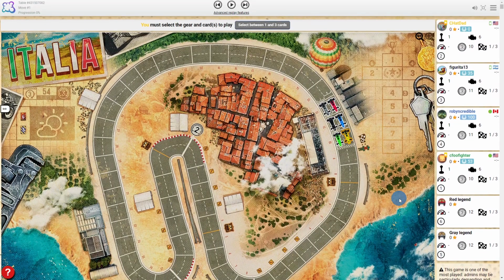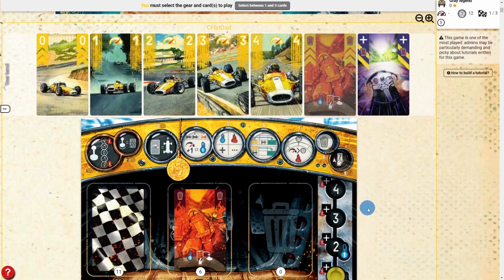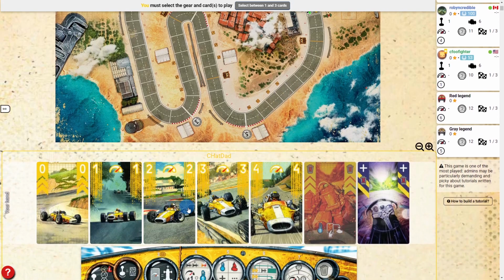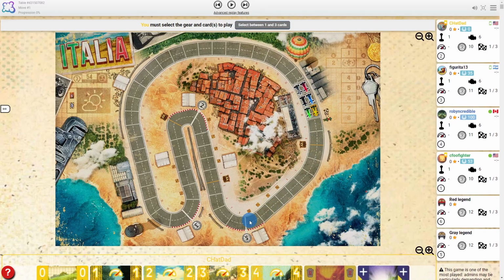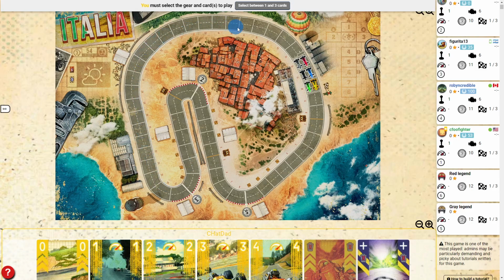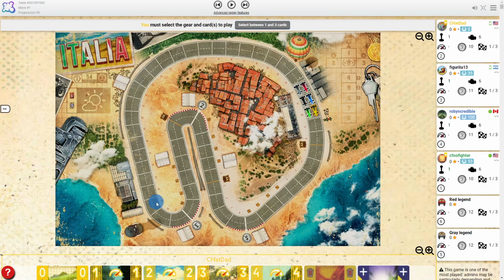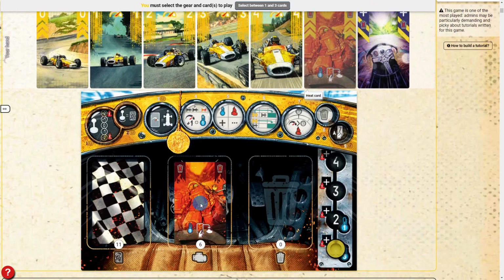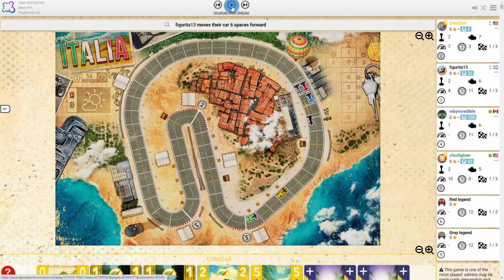How to Play Heat: Pedal to the Metal on BGA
This is a quick tutorial on the board game Heat: Pedal to the Metal, as played on Board Game Arena (BGA).